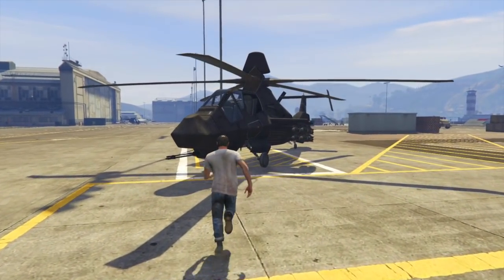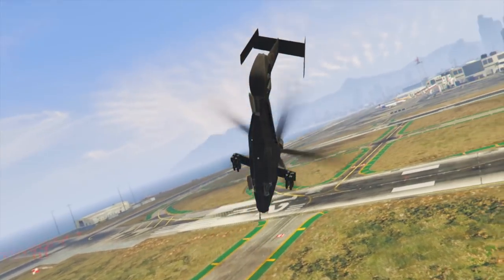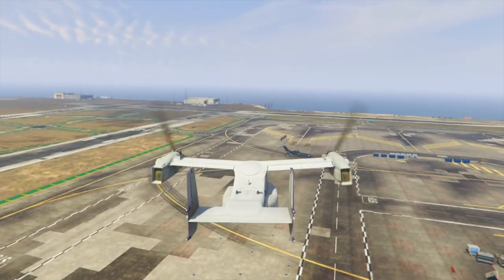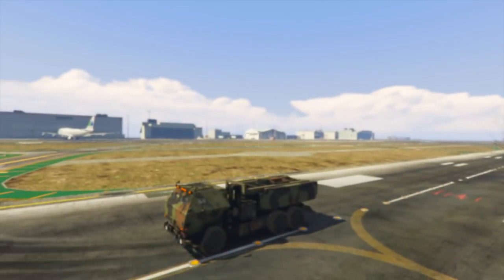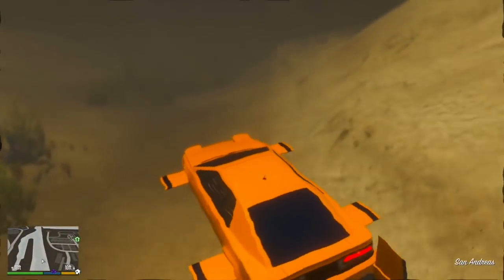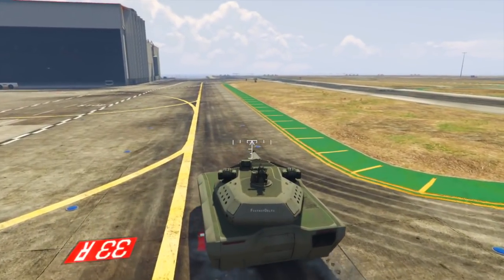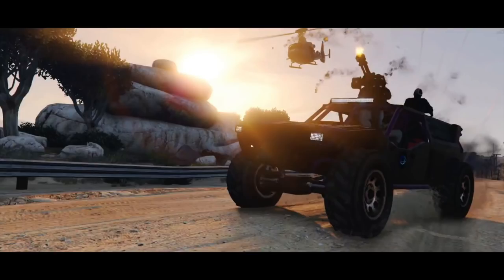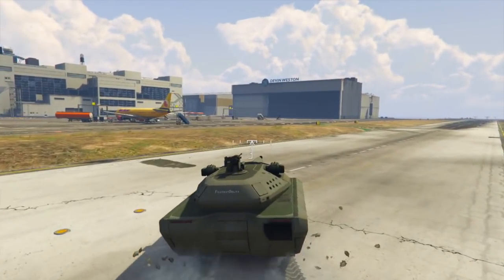GTA Online The Doomsday Heist DLC - All NEW Vehicles, Flying Cars, Jetpacks & MORE In Game! (GTA 5)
playlist?list=PL4P1Iz2th7dUuZBXXYz8Wj5G4gQrM4bf1

Ross.